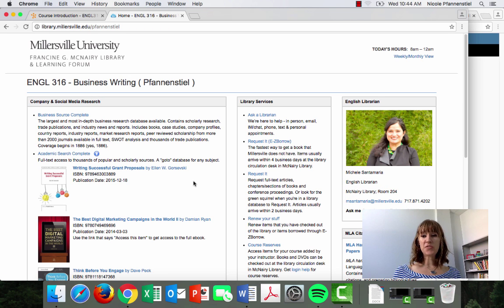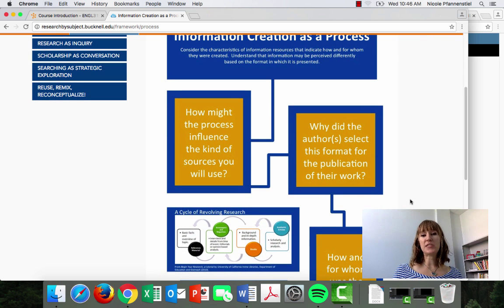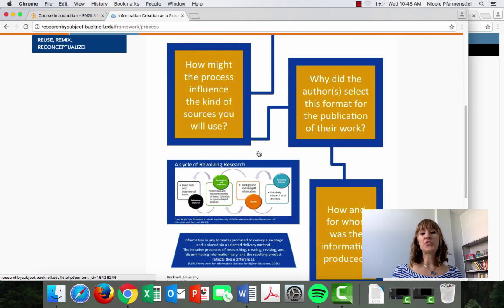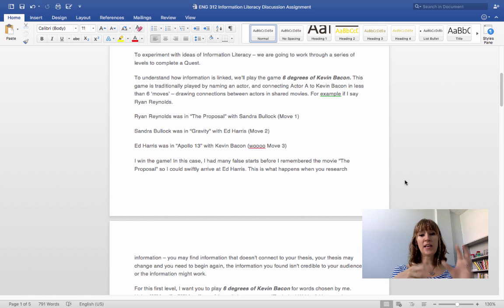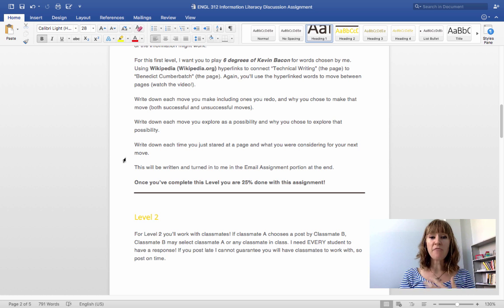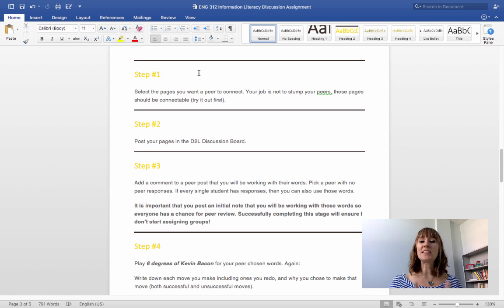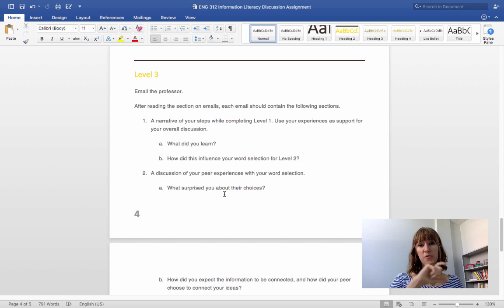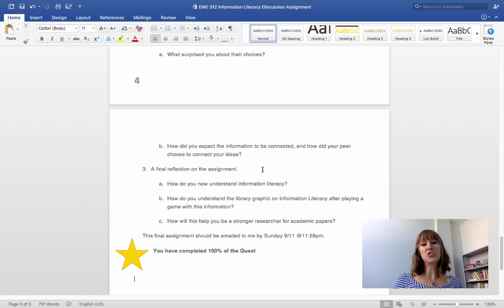ENGL 312 316 Information Literacy